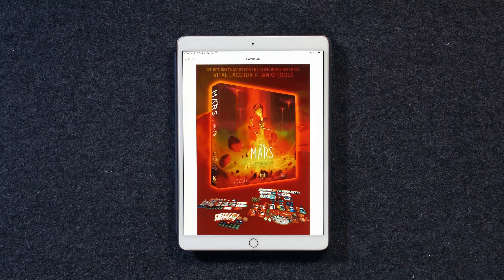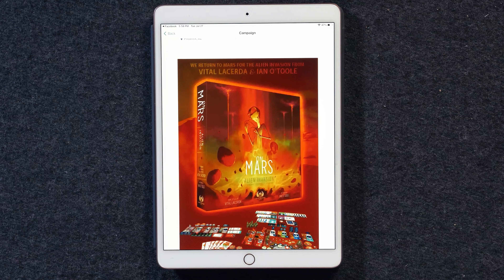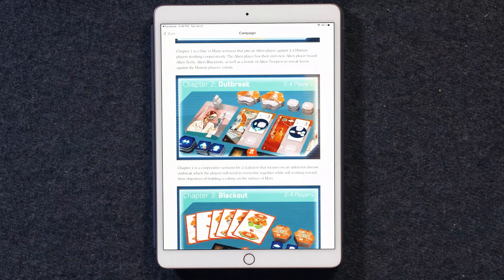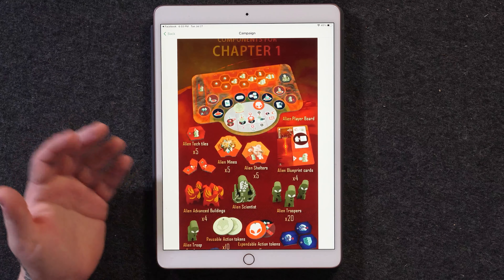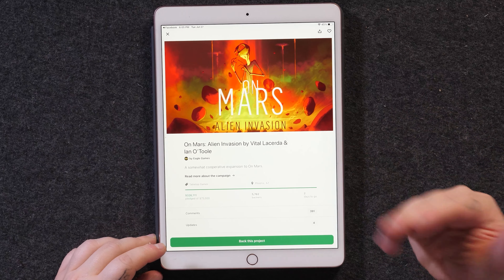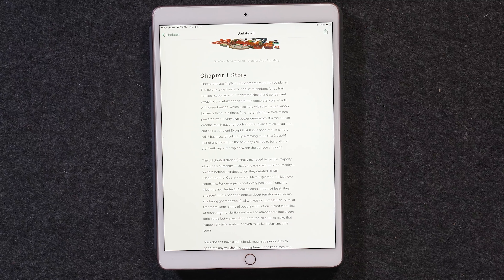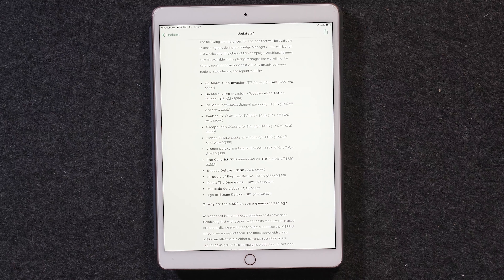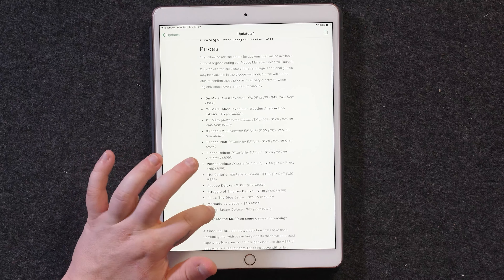On Mars: Alien Invasion - Last Call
On Mars: Alien Invasion is the much-anticipated Somewhat Cooperative Expansion to Vital Lacerda’s best-selling and highly-rated On Mars base game. Though this expansion was originally going to be named Surviving Mars, Eagle-Gryphon Games made the decision to change the name to On Mars: Alien Invasion to better reflect the theme and content of this expansion. The game narrative is contained in four chapters of a story written by Nathan Morse. Gameplay contains four new and different ways to expand upon and play the base game. You will play one versus many; completely cooperatively; and even solo if you wish, depending on the chapter. Included are four fresh and completely replayable ways to establish colonies On Mars!

For instance, here is the narrative that opens the first chapter and sets the stage for all of the following action:

Alert! Sensors indicate that aliens are invading the famous red planet! Long have the conspiracy theorists predicted this. The threat to your mission is too great; you must take action. Will you be able to prevent the infectious spread of these beings bent on expanding to every habitable planet in the galaxy? Or will you play for the other side, a species trying to establish a colony on Mars, blithely oblivious to the danger their expansion represents, unaware that there are others out there eager to keep humans “where they belong” on Earth.

On Mars: Alien Invasion is a short story expansion to On Mars made in 4 chapters with 4 different modes of play.

The short story is called Alien Invasion and contemplates the following Chapters and modes of play:

Chapter 1 - Invasion - 1 vs All - 3 to 5 players
Chapter 2 - Outbreak - Co-Op - 2 to 4 players
Chapter 3 - Blackout - Co-Op - 2 to 4 players
Chapter 4 - Monolith - Solo - 1 player